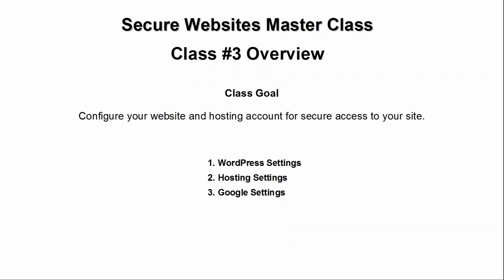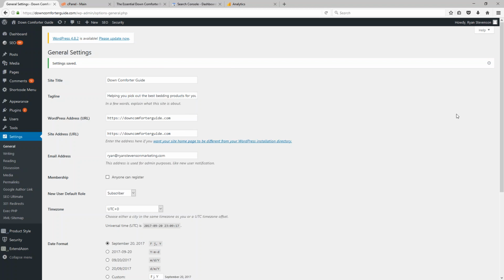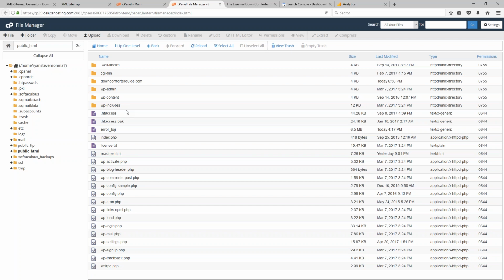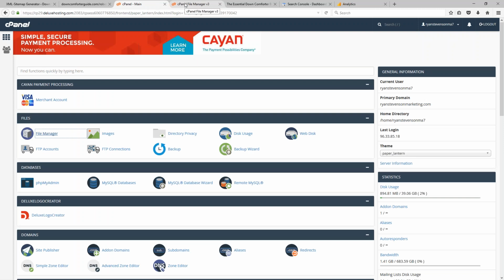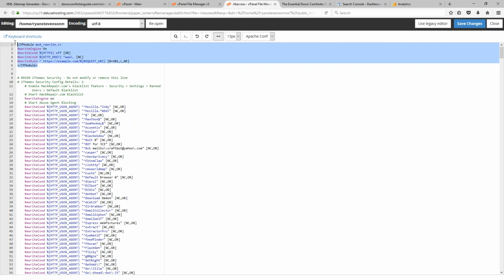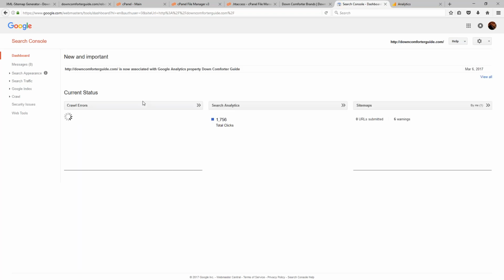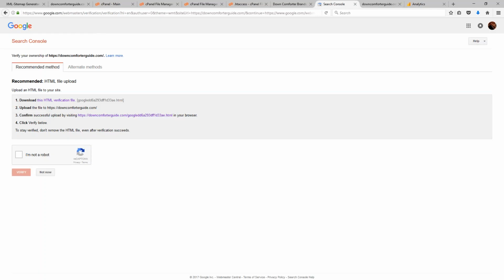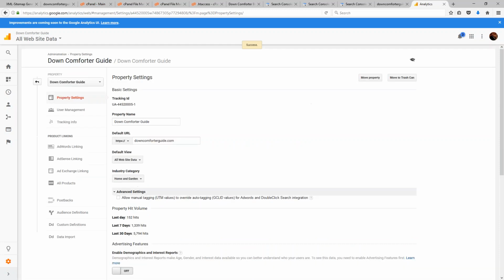Secure Websites Master Class #3